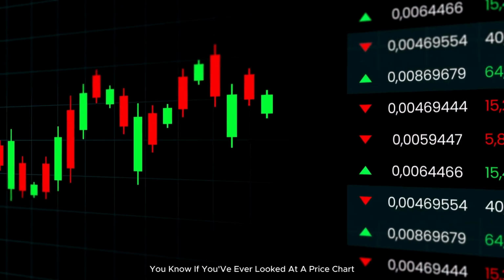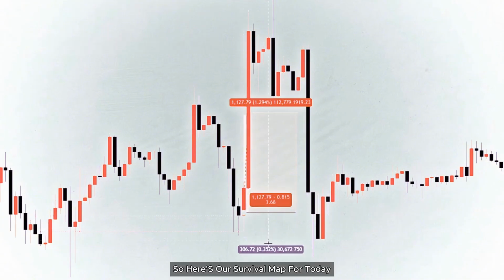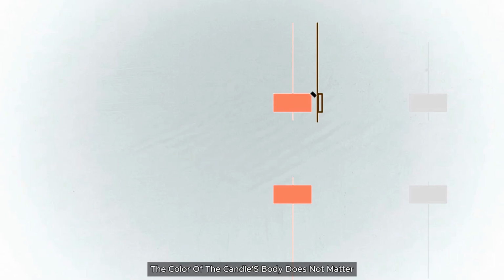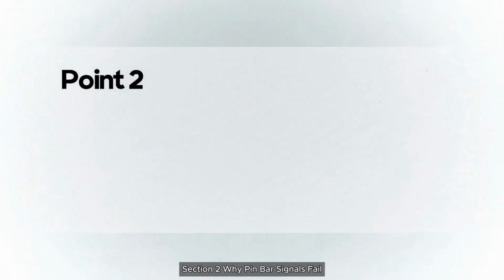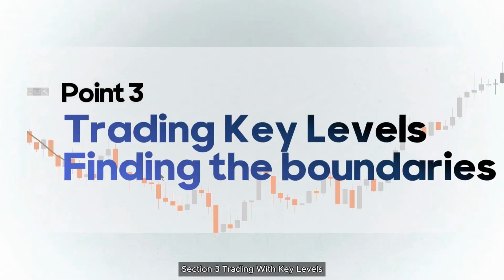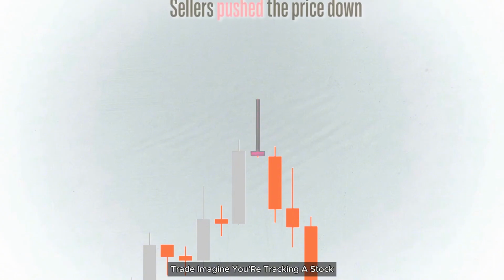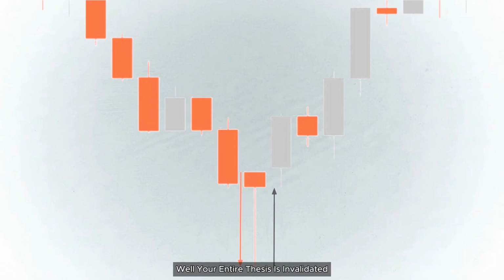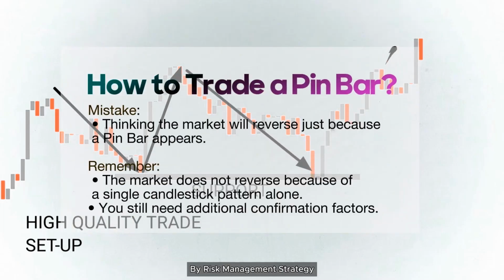Candlestick Patterns Don't Work (Unless You Do This) | Candlestick Pattern Strategy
📈 Want to learn how to read candlestick charts like a pro? This beginner-friendly guide explains how to read candlestick patterns in a simple and easy way.
Learn how to read candlestick signals, trend direction, and market reversals for smarter trading decisions. If you are new to trading, understanding how to read candlestick charts can improve your entry and exit points.

🔥 Master how to read candlestick strategies today and discover how to read candlestick movements for better trading confidence

00:15: candlestick chart
01:30: trading xauusd
02:30: forex xauusd scalping